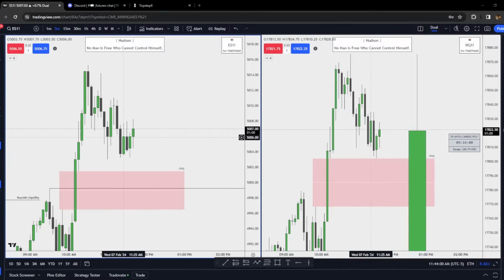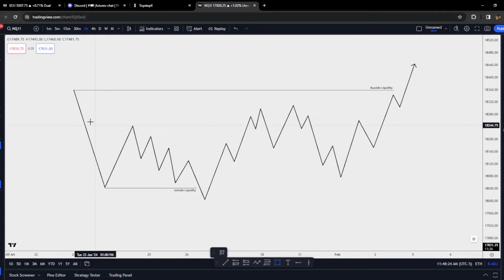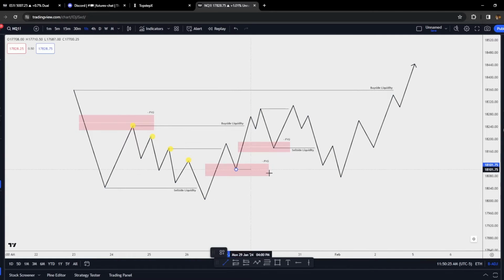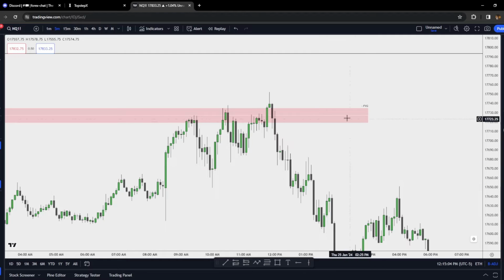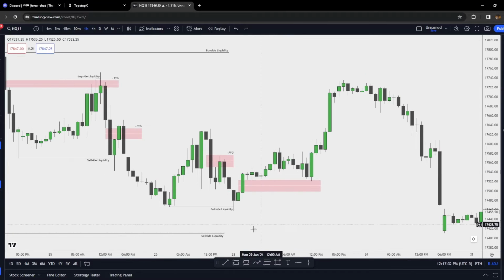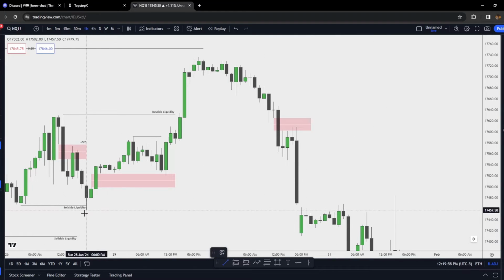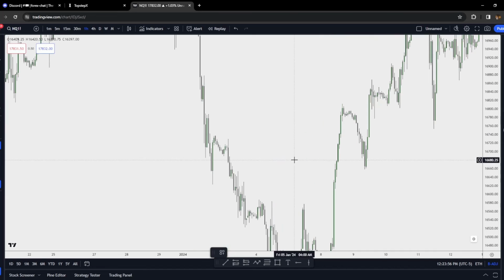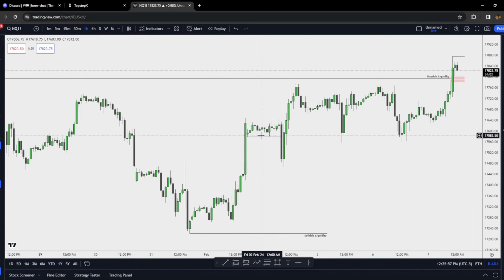Episode 11: Finding The Draw On Liquidity EASILY - ICT Concepts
🔍 Welcome back to another insightful episode of our ICT Concepts series! 📈 In Episode 11, we delve deep into the world of Inner Circle Trader's methodology to demystify the process of "Finding The Draw On Liquidity." 🌐💹

📌 Understanding liquidity is crucial in navigating the financial markets, and Inner Circle Trader (ICT) provides unique insights and strategies to make this task easier for traders. Join us as we break down the complexities, making it accessible and actionable for both beginners and experienced traders alike.

🔥 In this episode, we'll explore:

📊 Key concepts behind liquidity in trading
📉 Practical techniques to identify and leverage liquidity zones
📚 ICT's proven strategies for drawing on liquidity with precision
💡 Tips and tricks to enhance your trading skills and decision-making process
🎓 Whether you're new to ICT's teachings or a seasoned follower, this episode promises to expand your knowledge and empower you to incorporate these concepts into your trading routine.

🚀 Don't miss out on this opportunity to enhance your trading strategy and take your skills to the next level with Inner Circle Trader's profound insights. 💪💼

👉 Remember to join the discussion in the comments section below, and let us know which ICT concepts you'd like us to cover in future episodes. Your feedback and engagement drive the content, and we're here to support your journey to trading success!